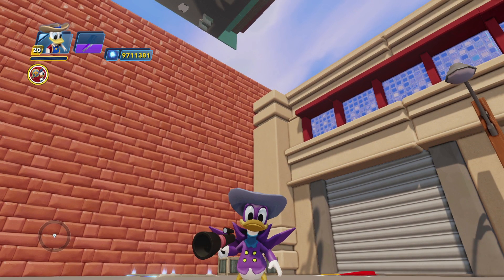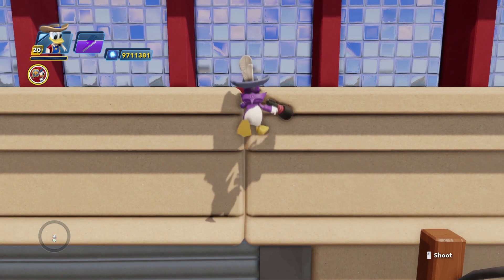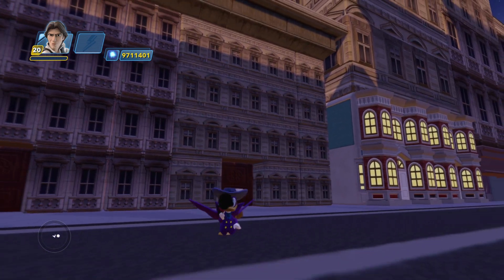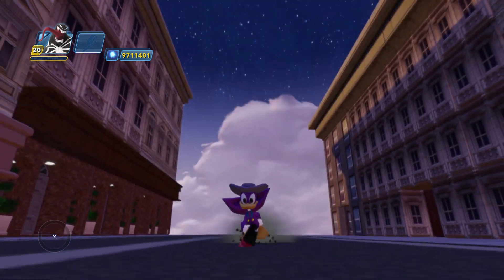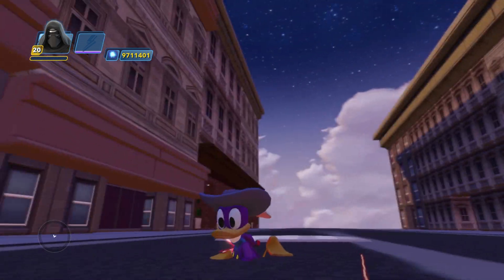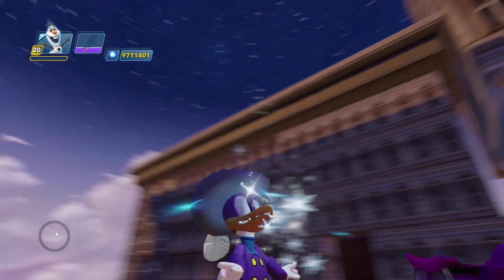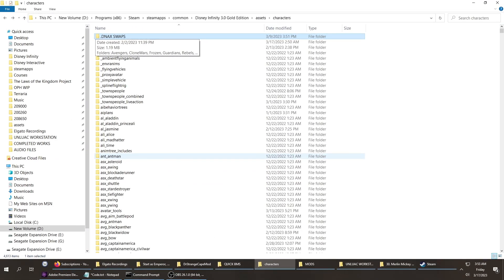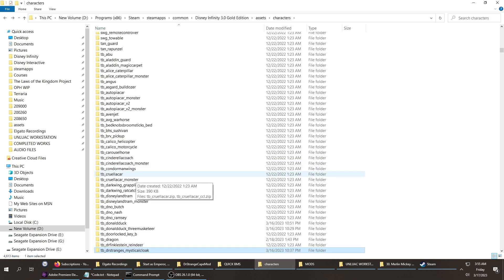Darkwing Duck Mod In Disney Infinity (Mod Messin' Episode 32) Wish we had the real thing....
Today in Mod Messin', I showcase my Darkwing Duck Mod of the All-For-One Donald Duck Powerdisc Costume.
Read for Important Beginning Tutorials!!